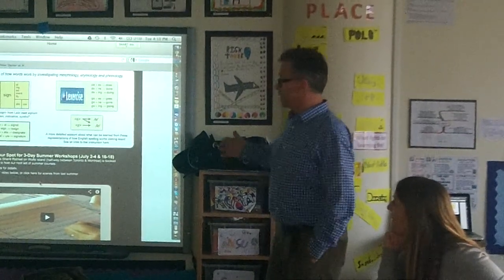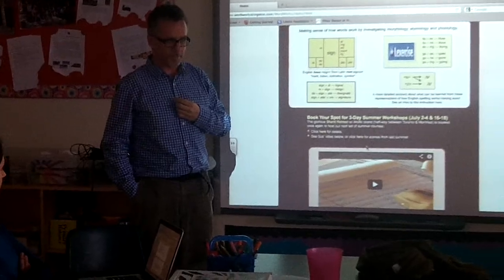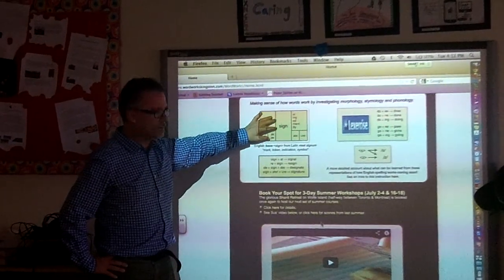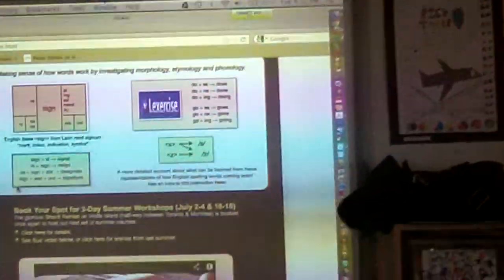Real Spelling 101